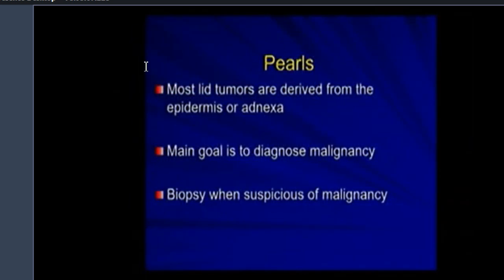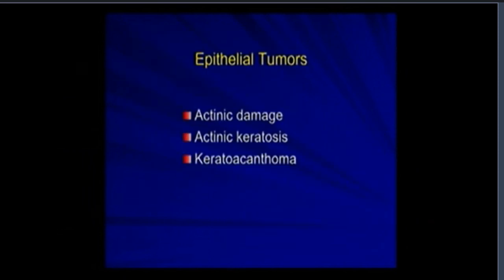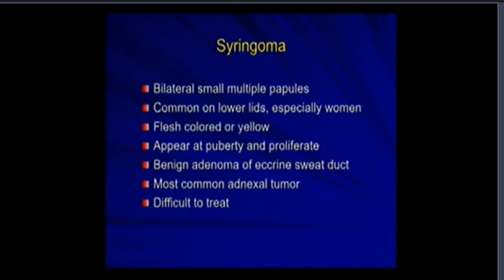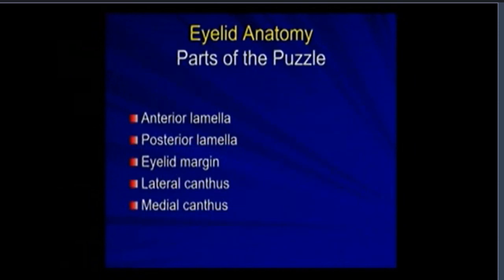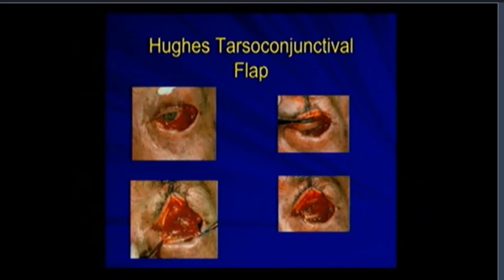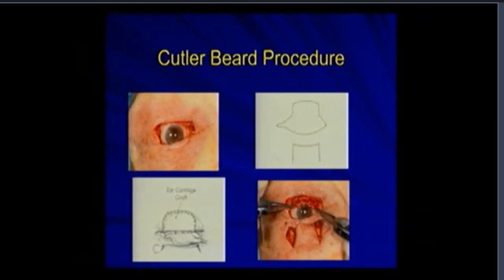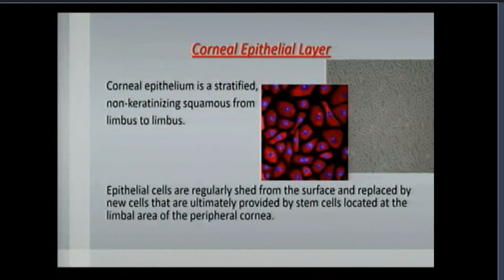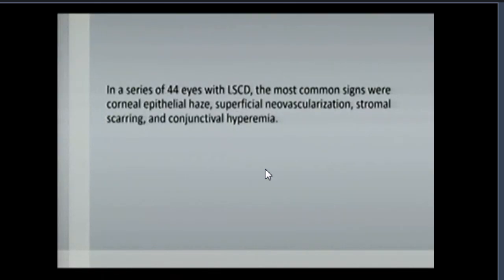KKESH Grand Round, Weekly joint academic - 08/01/2018